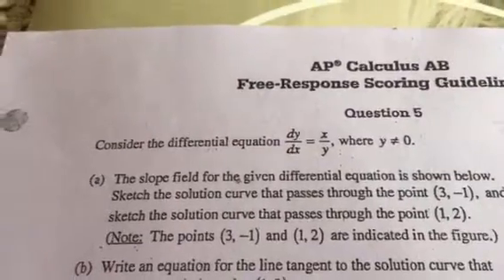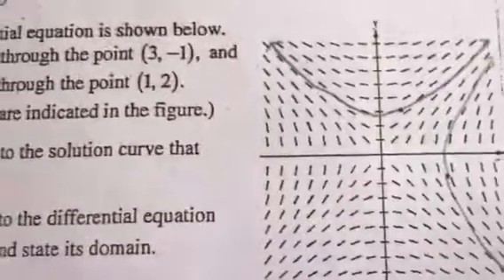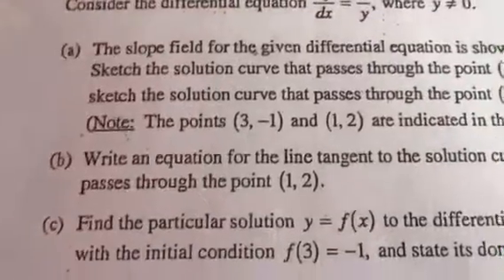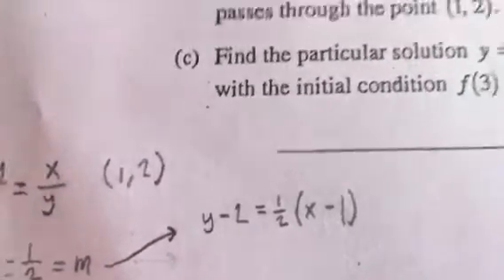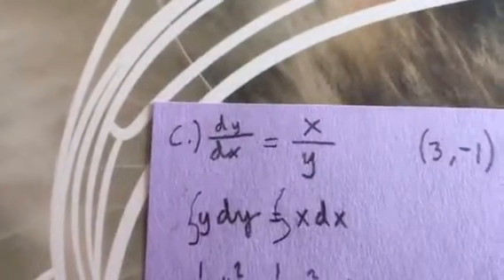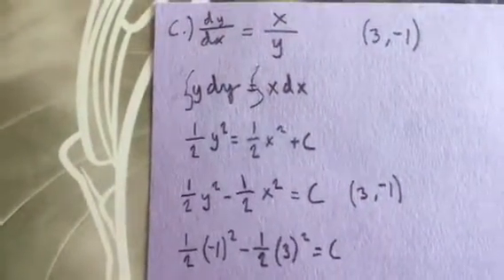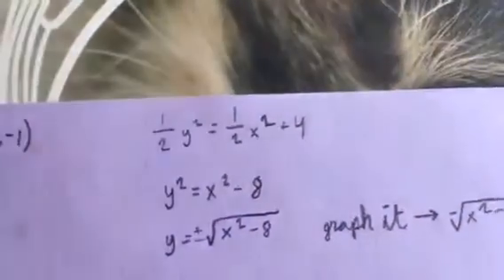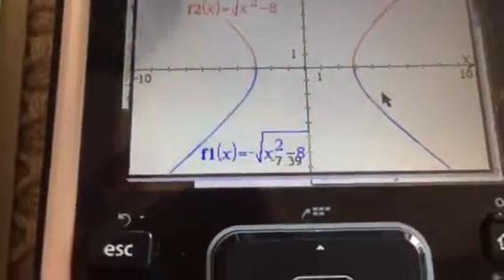VAP 6 Slope Fields+DiffyQ